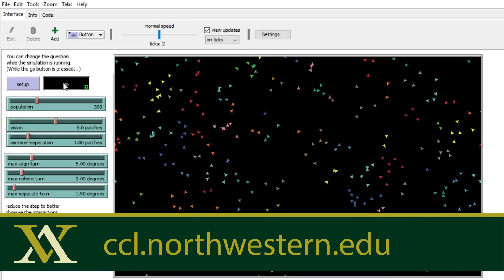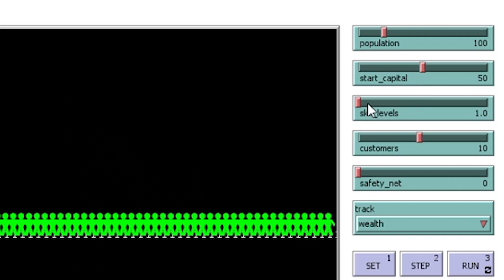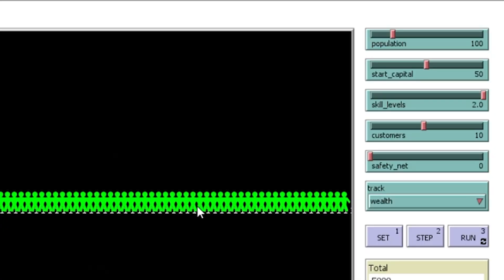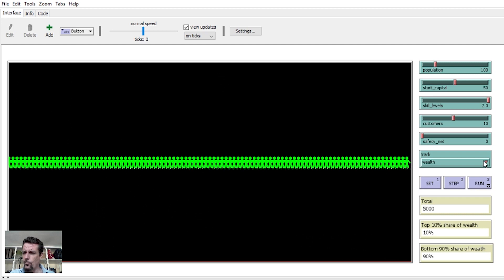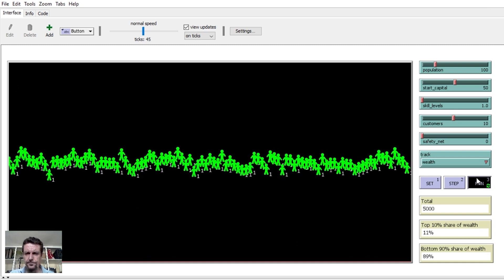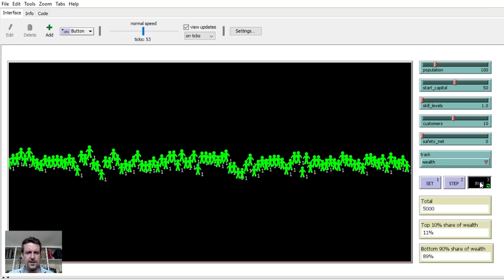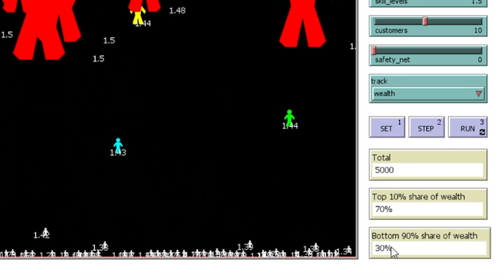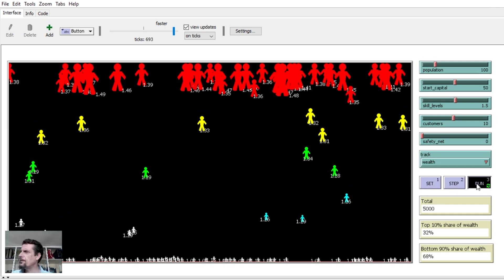I Made A Computer Simulation of Capitalism And You’ll Never Guess What Happens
I created a basic computer model of a free market trading society and discovered something expected - and something unexpected!

A page describing this model in more detail can be found